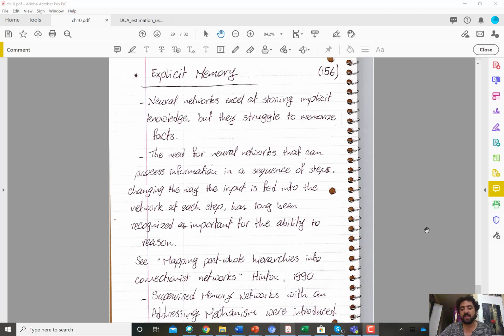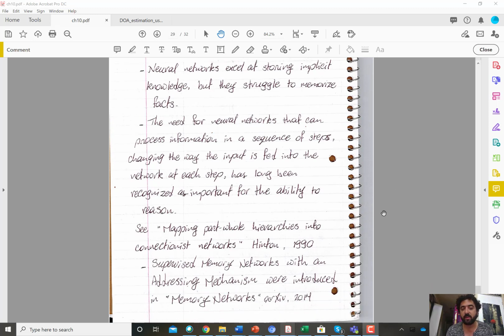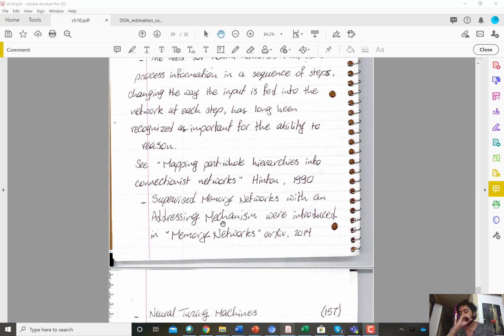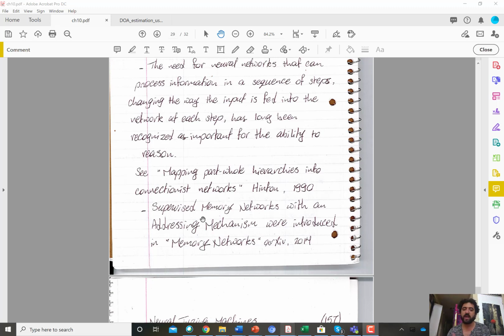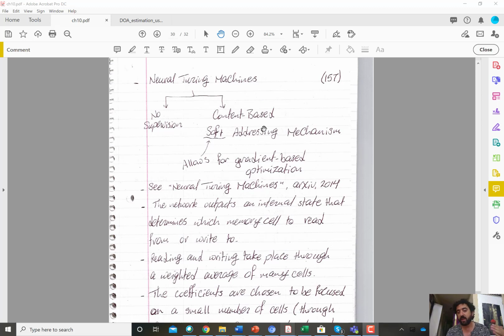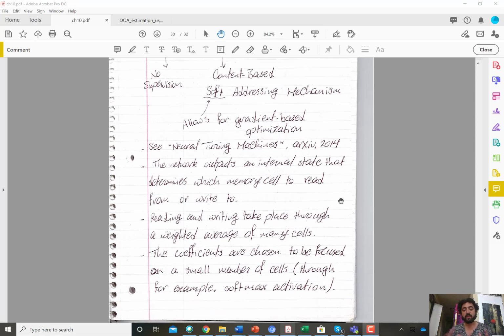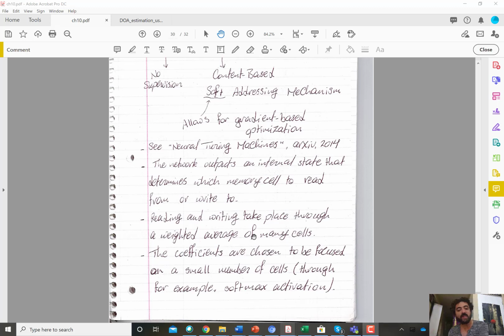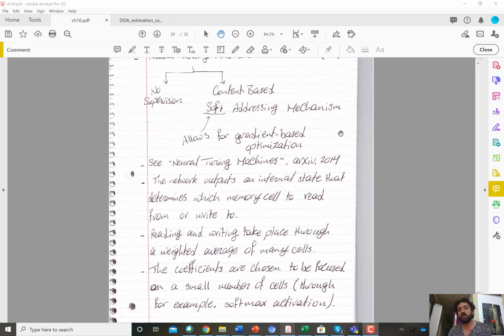Introduction to Deep Learning - Module 5 - Video 104: Neural Turing Machines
Video 104: Introduction to neural networks that manipulate explicit memories, including neural Turing machines.